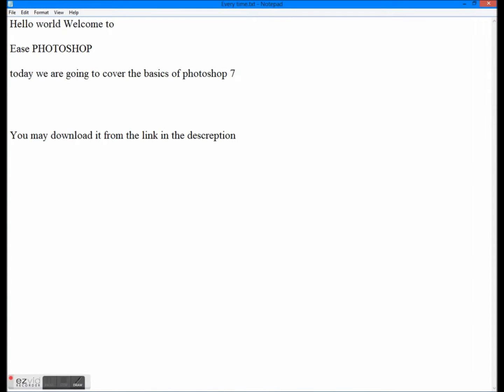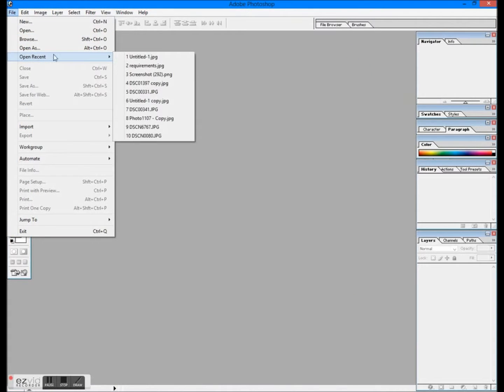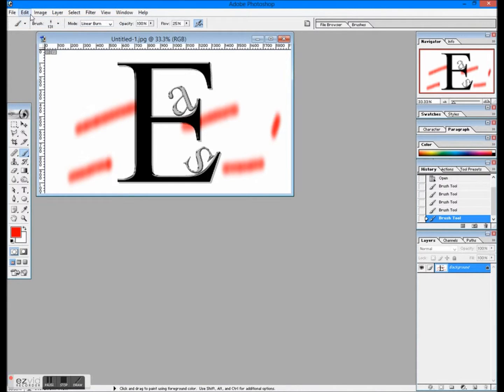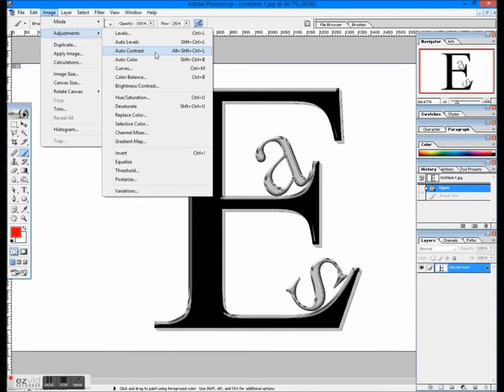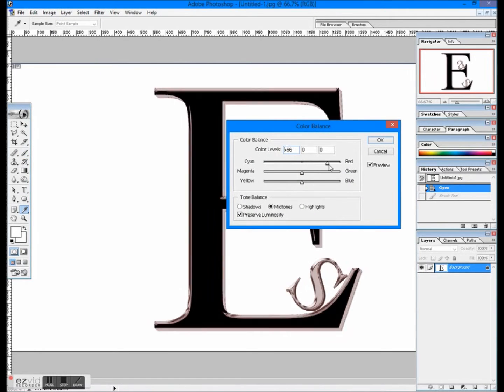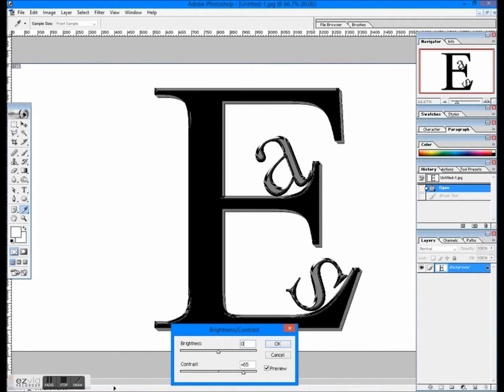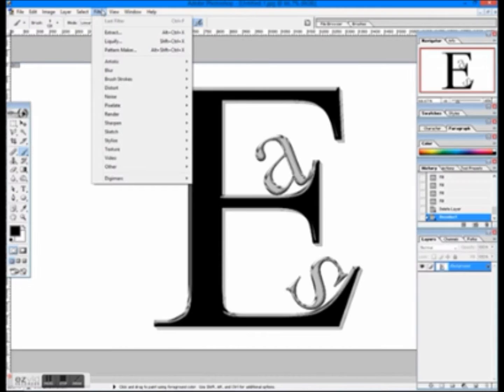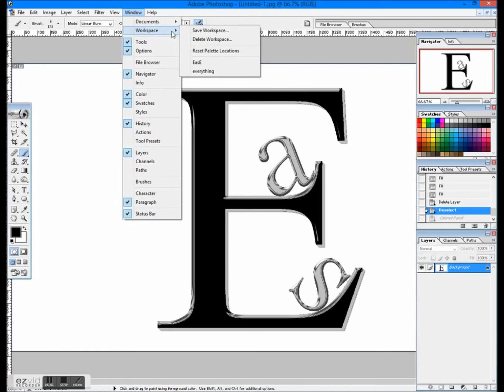Basics of Photoshop 7.0 - EasE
this is a tutorial by EasE photoshop telling you "Basics of Photoshop 7"